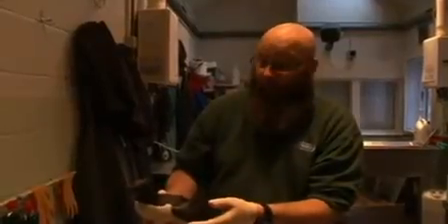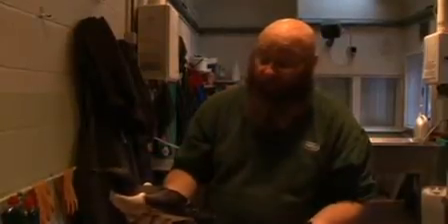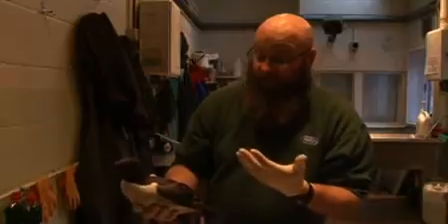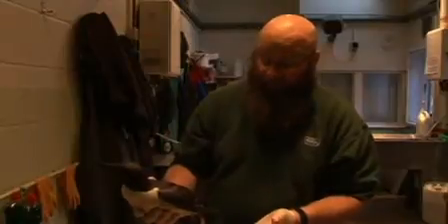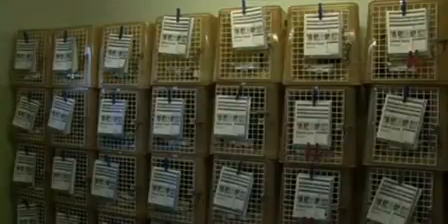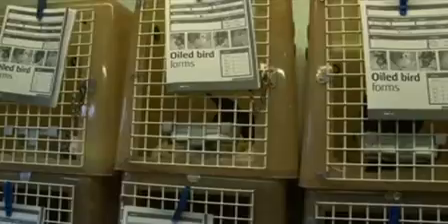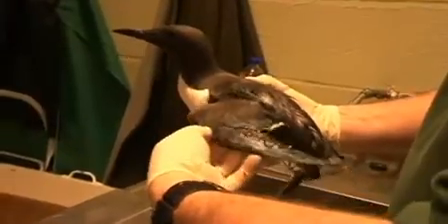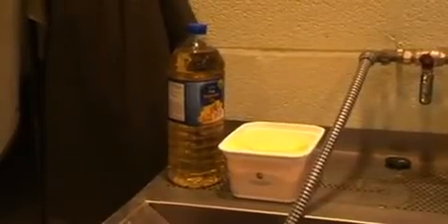Rescuers battle to save birds covered in mysterious coating